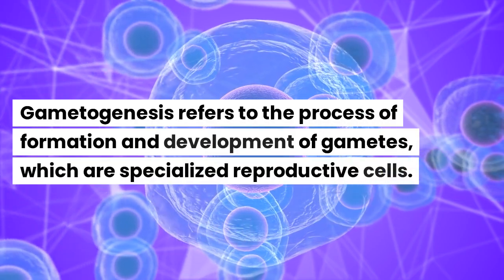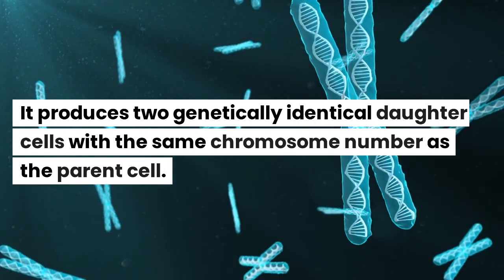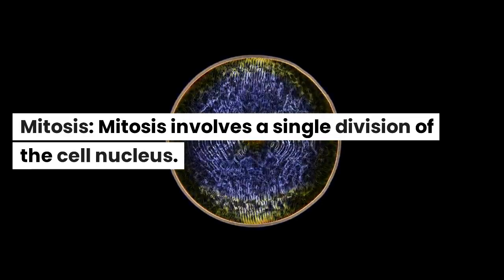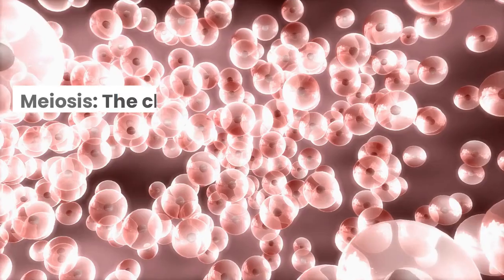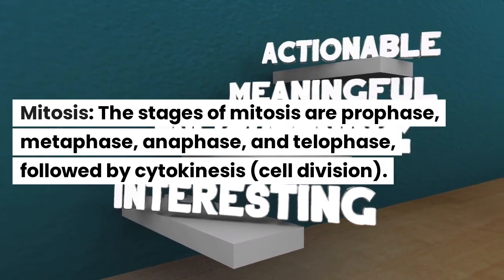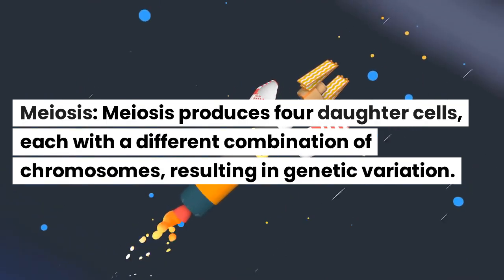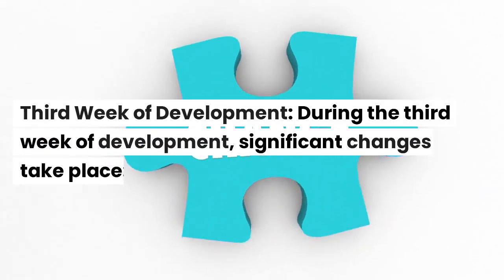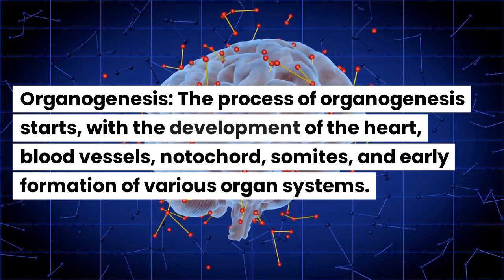gametogenesis || mitosis || meiosis || oogenesis || spermatogenesis